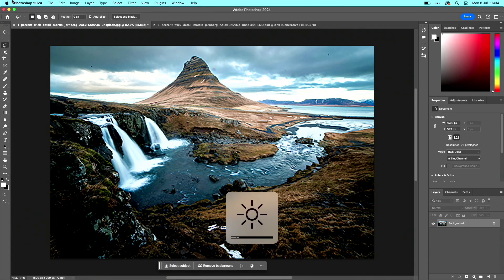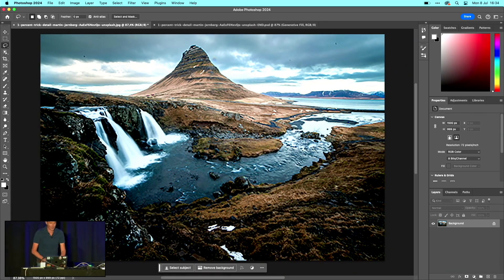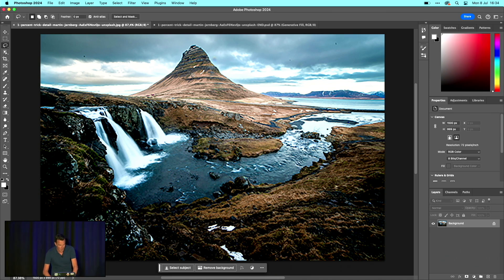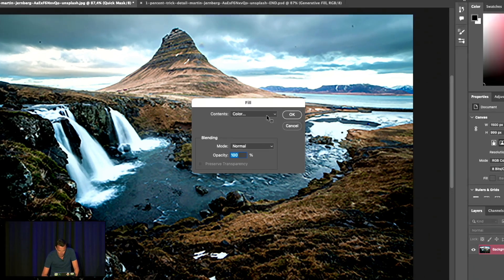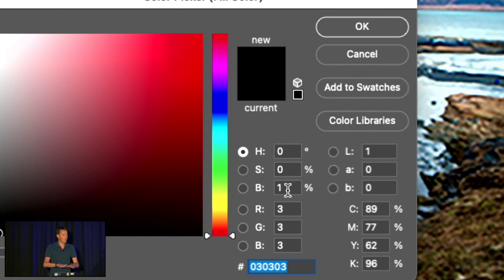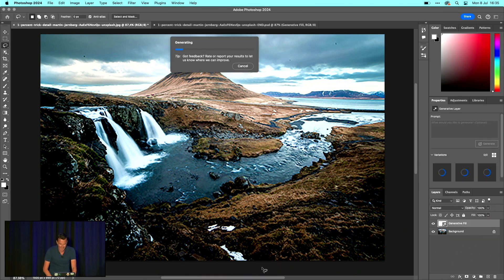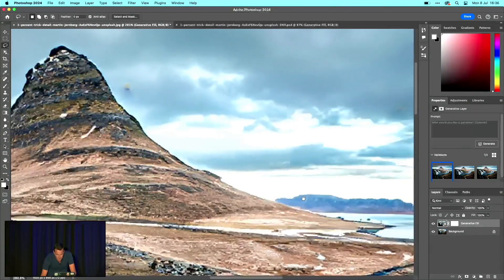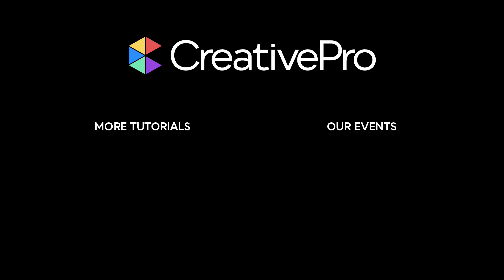Photoshop: How to Improve Image Quality With Generative AI (Video Tutorial)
In this “Three Minutes Max” video, Rob de Winter uses Photoshop’s generative AI to improve the image quality on an existing photo. Using an opacity trick and good ol’ Quick Mask mode, he easily enhances the quality, without changing the overall look and feel of the photo.